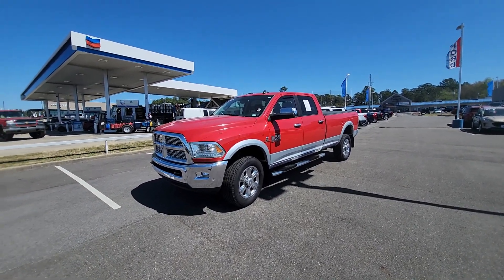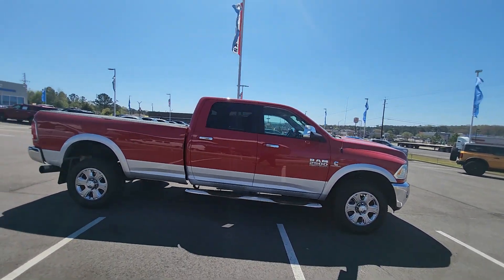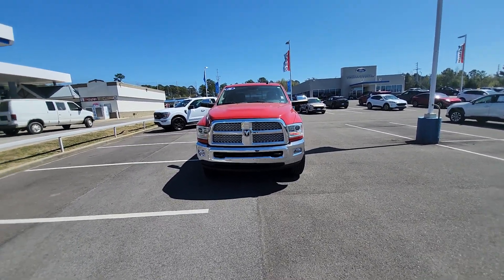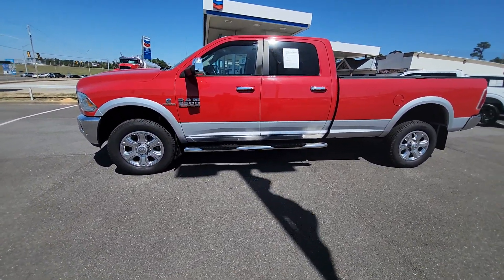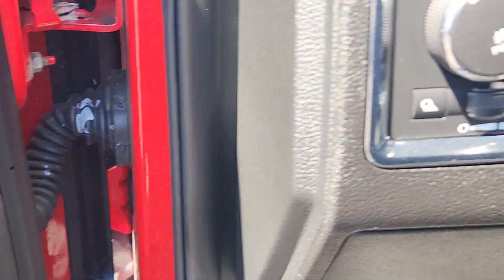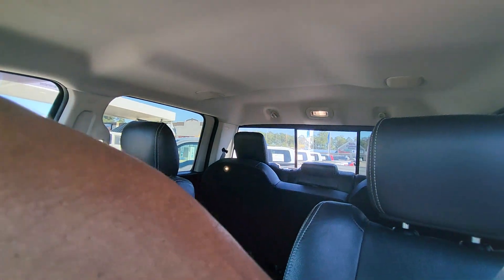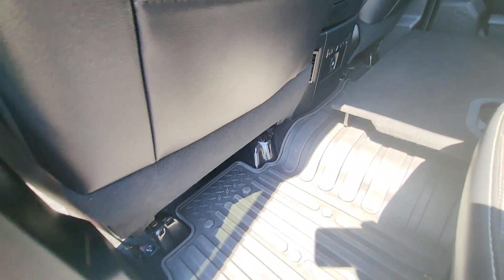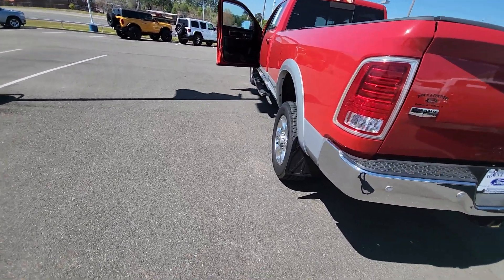2016 Ram 2500 6.7 l come in turbo diesel